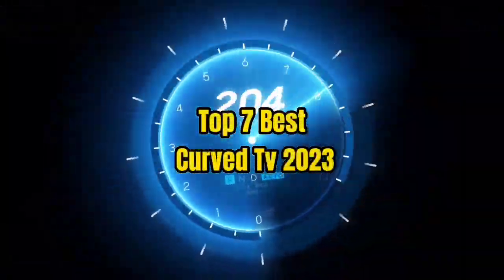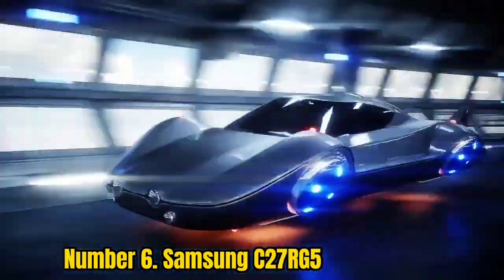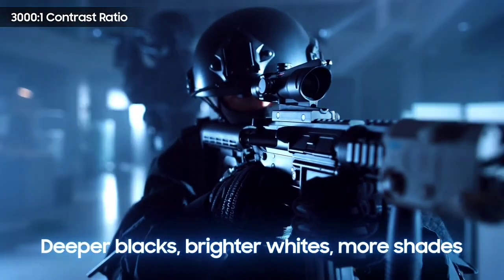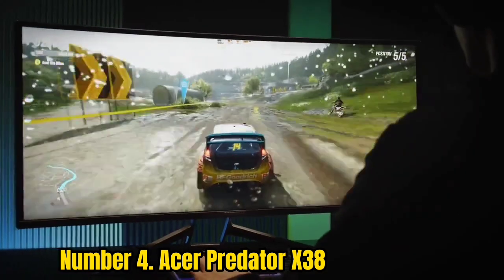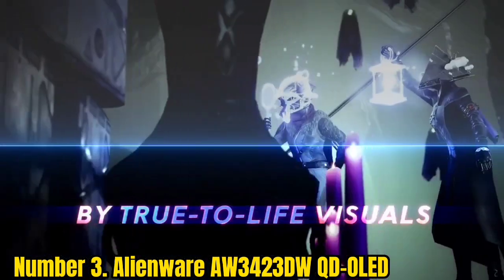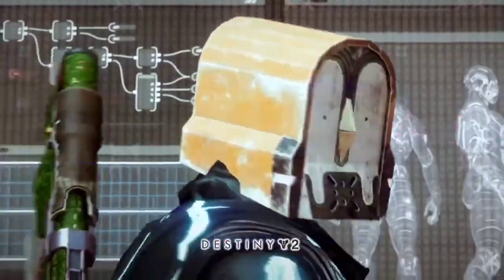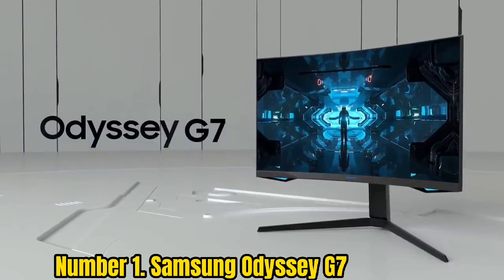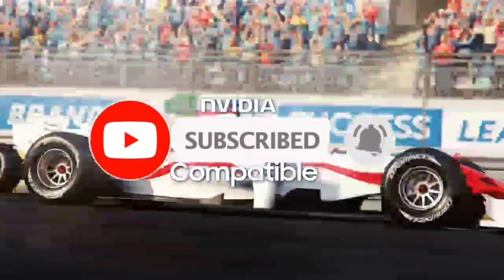Top 7 Best Curved Tv 2023